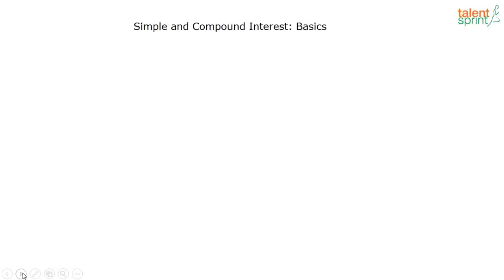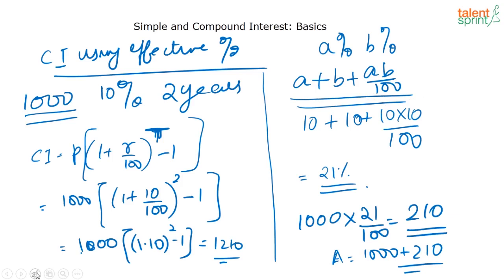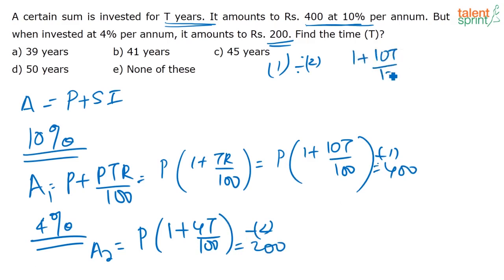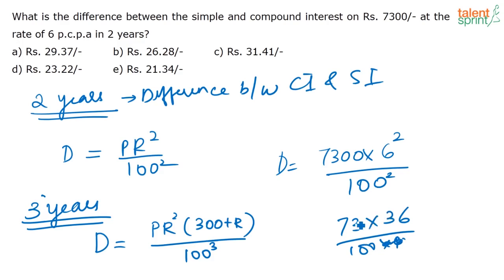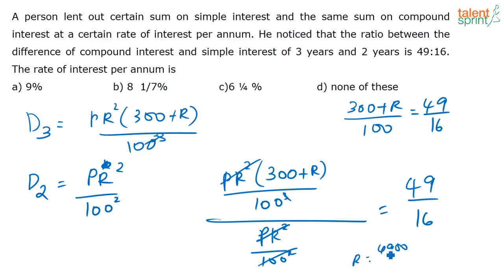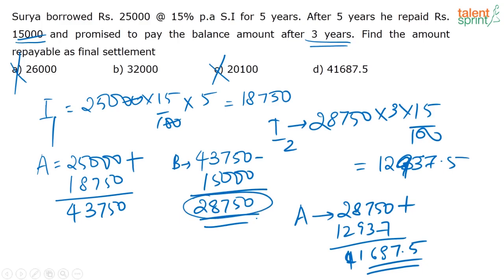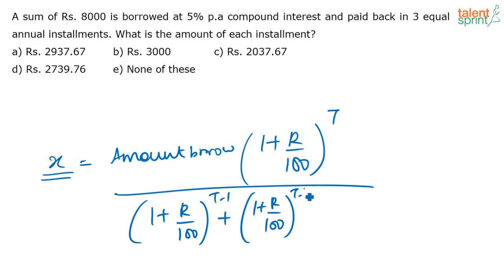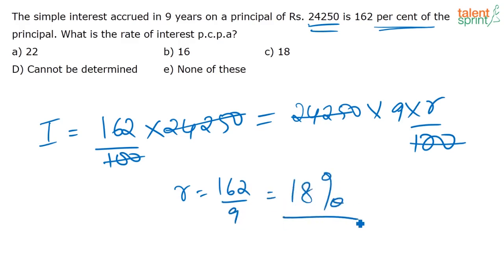Simple Interest & Compound Interest || Memory Based New Pattern Questions from IBPS, SBI & RBI Exams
This is an archived session conducted in last year. You may find some information given during the session are irrelevant. Kindly ignore those. In this session, you will find an explanation of tips and tricks, shortcuts, hacks to solve simple interest and compound interest problems. The best short tricks for SI and CI problems are explained here with appropriate SI and CI examples. These easy methods will clear your doubts on how to solve SI and CI problems. These explained SI and CI tricks and example will make you understand the concept and basics required for competitive exams point of view. In this video, you will get an idea of how to prepare for the banking exams as well.

TalentSprint’s Aptitude Prep provides access to the best-in class videos that is helpful to boost your chances of getting success in bank, SSC and various Govt. exams like IBPS, SBI, RBI, SSC CGL, SSC CHSL, SSC CPO, Railways, Insurance, Campus Recruitment and other Govt. exams. TalentSprint's video and LIVE program helps the aspirants to prepare for Bank, SSC and Govt. exams from the comfort of their home. Learn from expert LIVE classes and videos along with practice on latest pattern of questions asked in real exams.